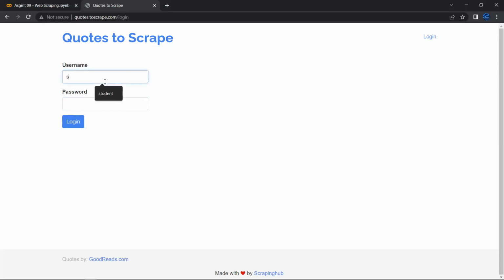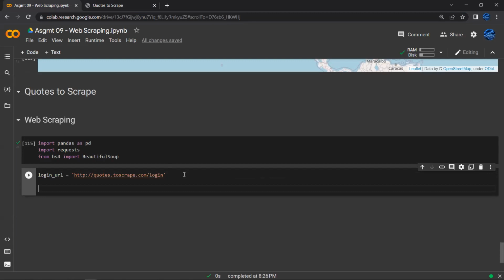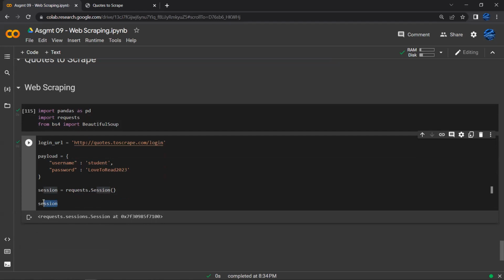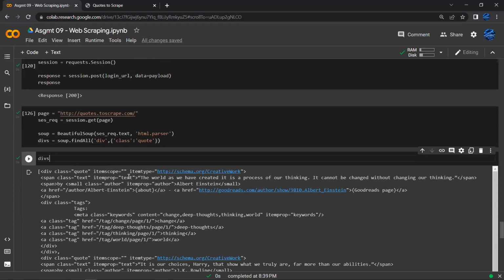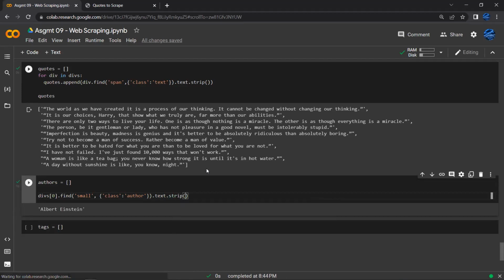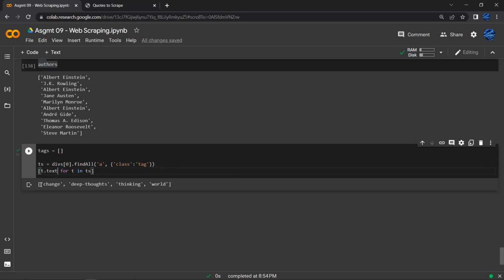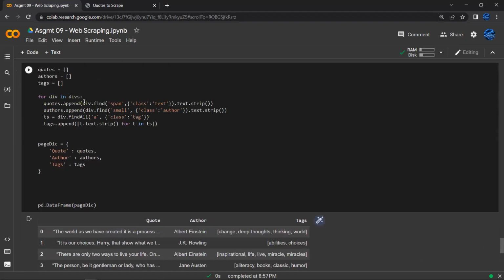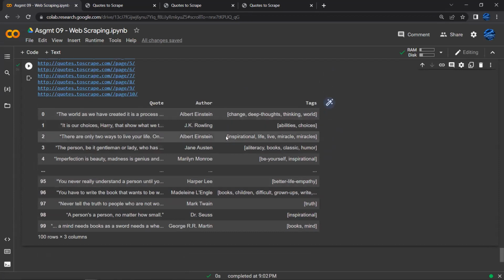1.31 Quotes Scraping (Intermediate)